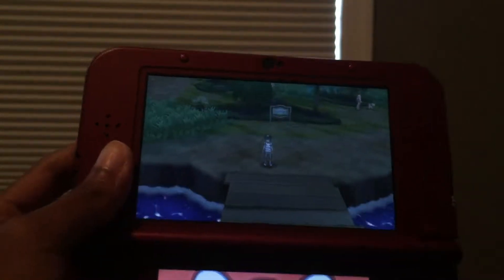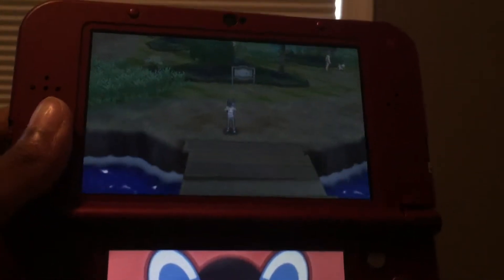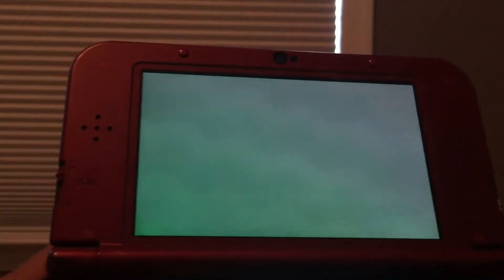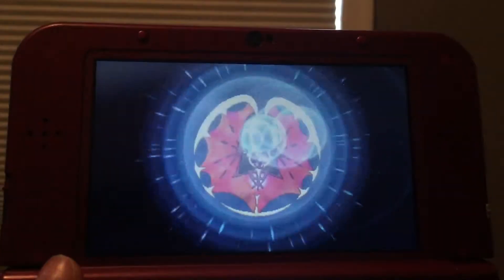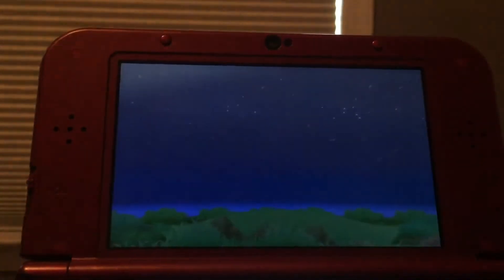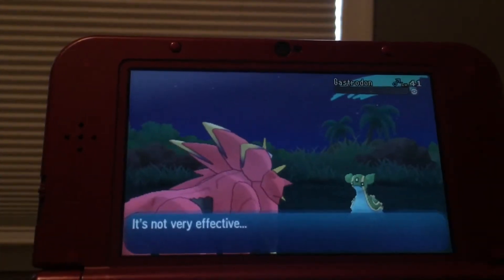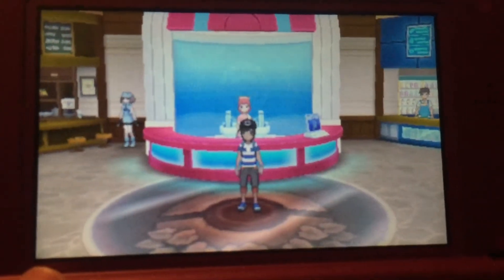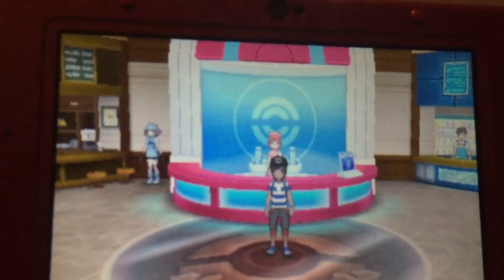Event! Shiny Lunala And Solgaleo Gameplay!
This Video wouldn’t have been possible without the Help of RixidFN! Also I DO NOT Own THIS GAME! This Game is owned by Gamefreak Inc.